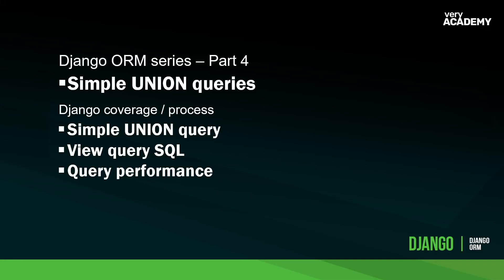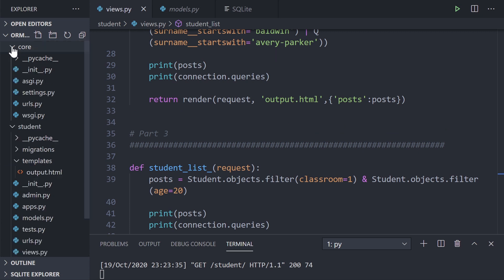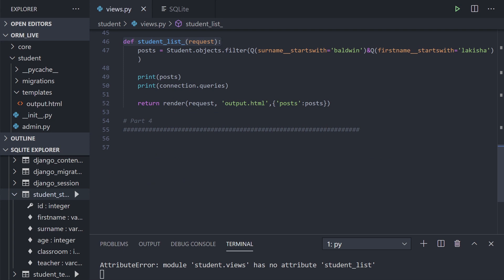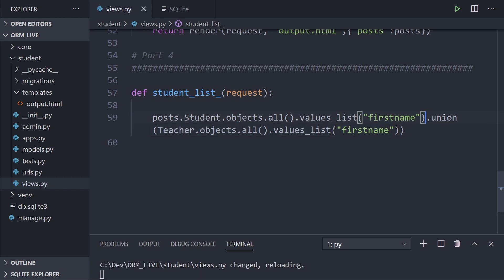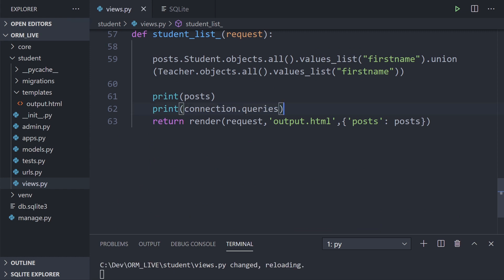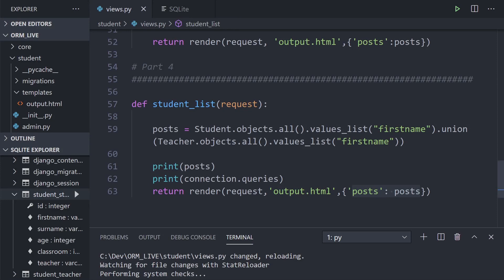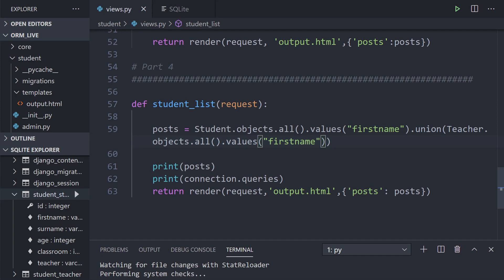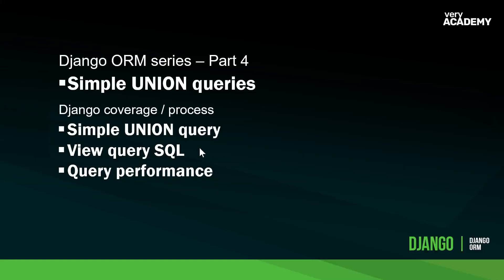Django ORM - How to perform a UNION query on a database - including Part-4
The Django ORM series covers a range of common functions that you will perform on a database with Django. In this tutorial we take a look at creating UNION queries on multiple select statements. In addition we take a look at the SQL that powers the queries and look to see how we can see the performance of our queries.

00:00 Introduction
03:17 Union example